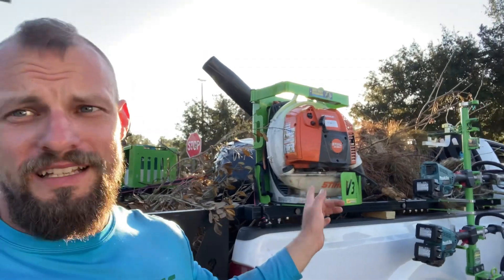Inside a $500k lawn care business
In this video I go over what it looks like to run a $500,000 lawn care business. I go over some my daily routines and some of the things I have to do to keep operating this business on a day-to-day basis hope you guys enjoy thanks for watching!